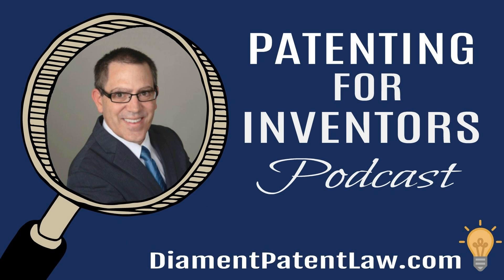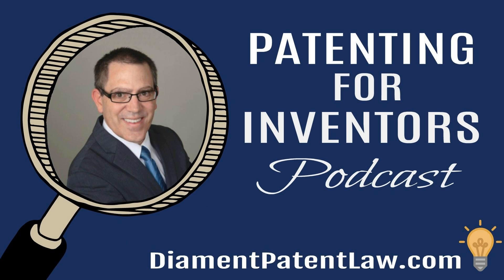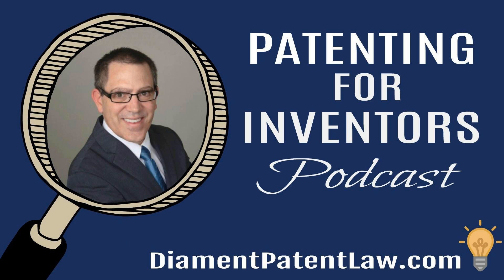What is the Fast-Track Appeals Pilot Program at the Patent Office?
There are many ways to speed up your patent application examination. One way is to use the Fast-Track Appeals Pilot Program to shorten the appeal process by perhaps a year. Learn what you need in this episode to get your appeal fast-tracked!

 Connect with Diament Patent Law

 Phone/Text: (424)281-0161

 YouTube Channel: Diament Patent Law YouTube

 LinkedIn: Diament Patent Law LinkedIn Profile

 Facebook: Diament Patent Law Facebook

 Twitter: Diament Patent Law Twitter